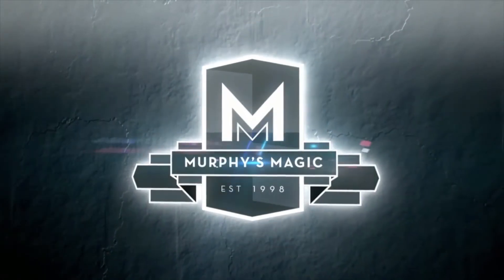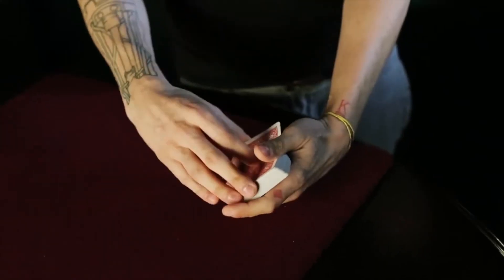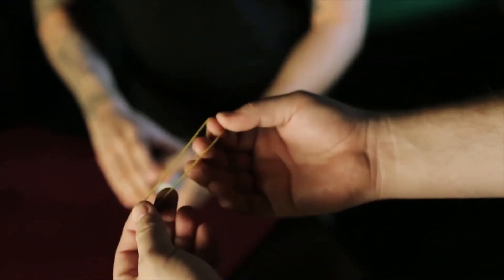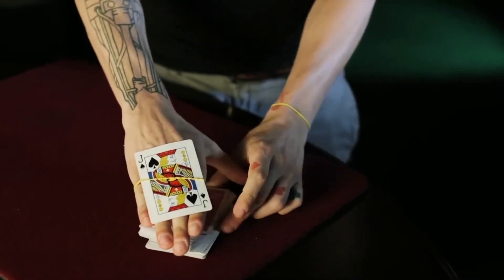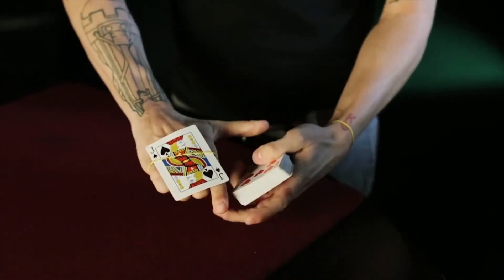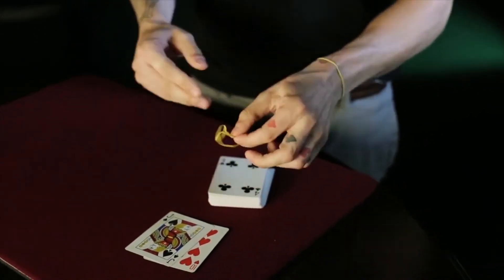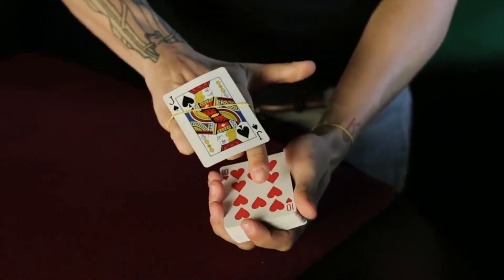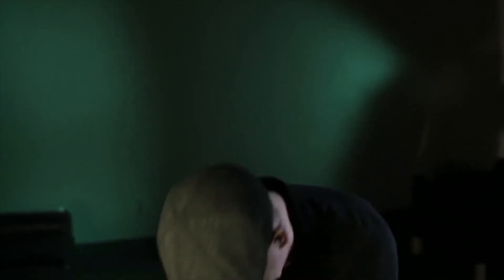The Vault - Houdini's Last Transposition by Dan Hauss video DOWNLOAD